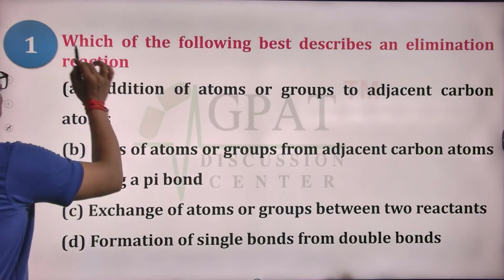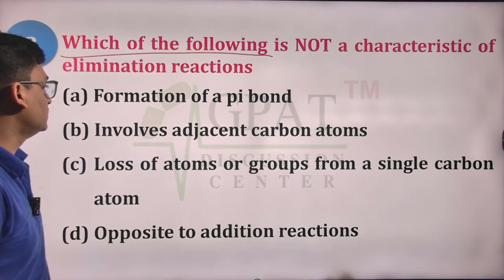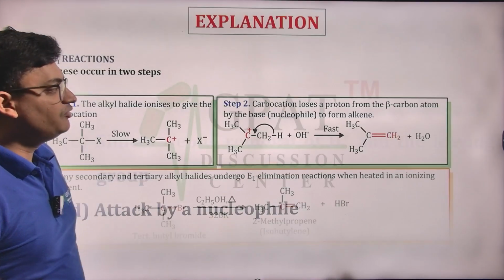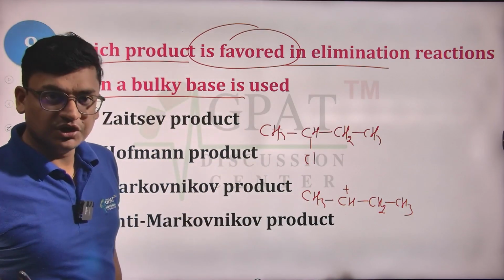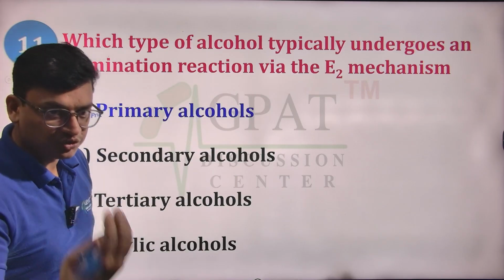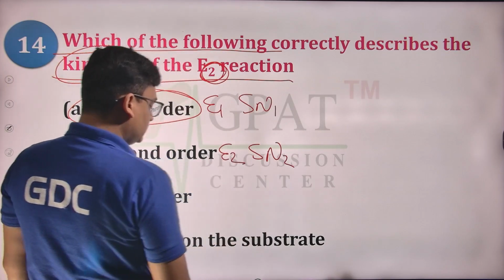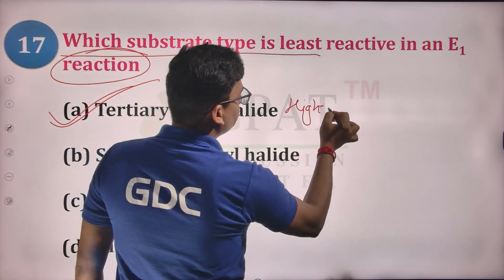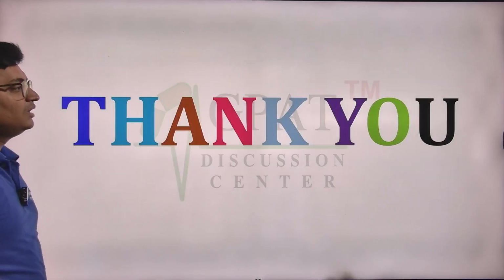MCQ SERIES-Elimination Reaction (ORGANIC CHEMISTRY) TARGET PHARMA 360 For-All Pharma Exam